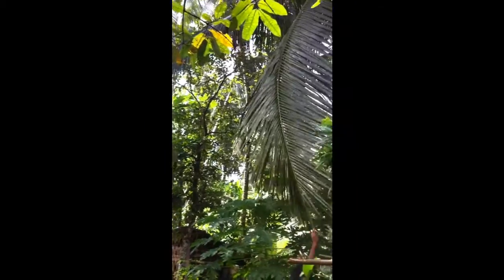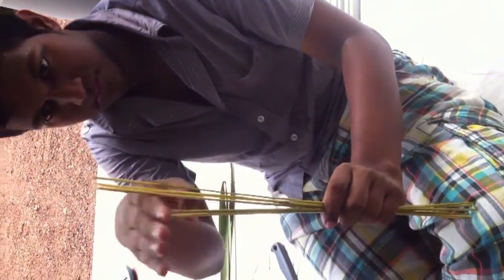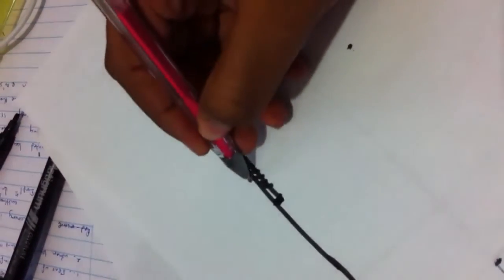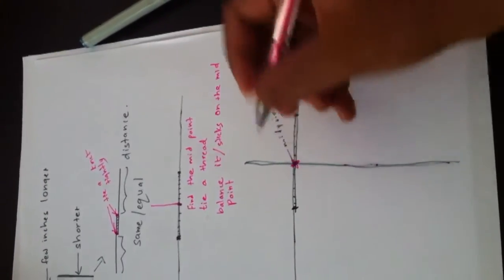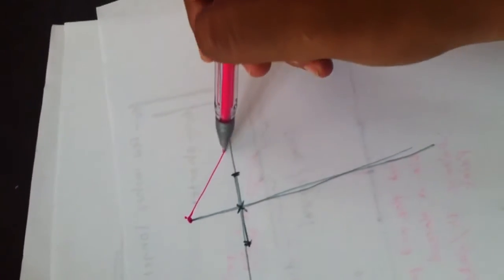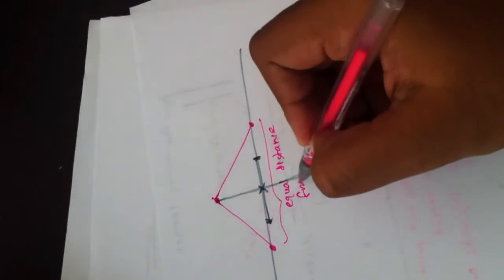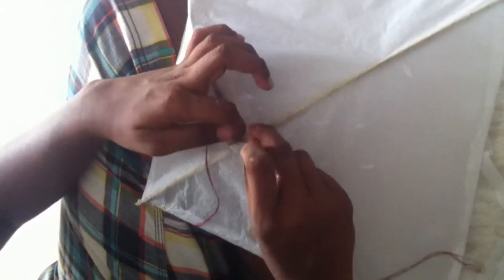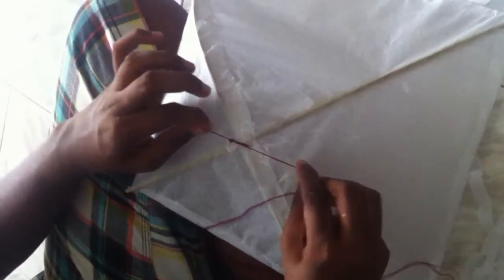How to make a KITE ( that actually flies)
please USE HEADPHONES for the audio is quite low.
DIY Kite tutorial. If you want to make one that flies AND have the patience to do it , here's how.
This is the " basic" kite shape called wawula ( Bat) and there are many more variations such as peacock , Snake and many other "birds" which are much more complicated to make but absolutely beautiful to see when they are flying up in the sky.

For this you only need 3 simple maerials

- coconut leaf sticks ( ekles) or any strong but flexible stick type of a material
-thread
-tissue paper or polythene ( and Glue to decorate)

If you have any questions , post in the comments below. I'll be happy to help.